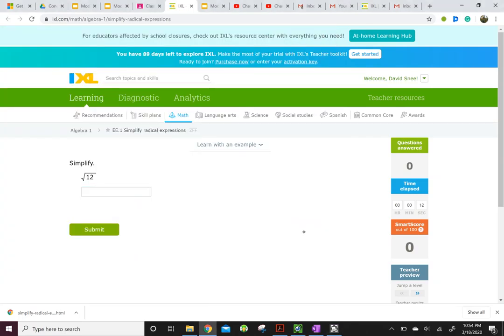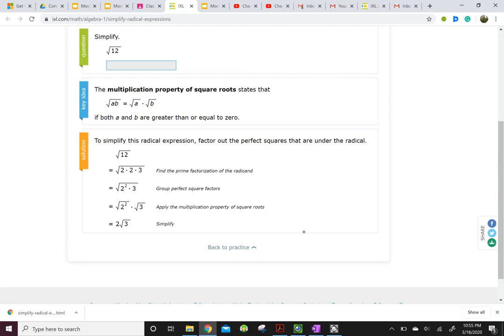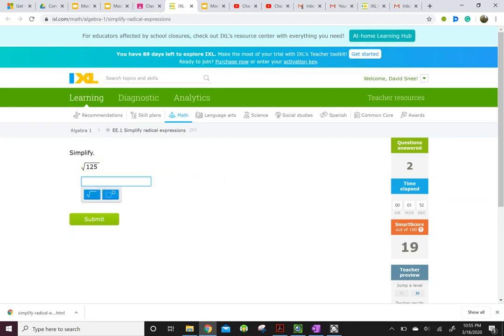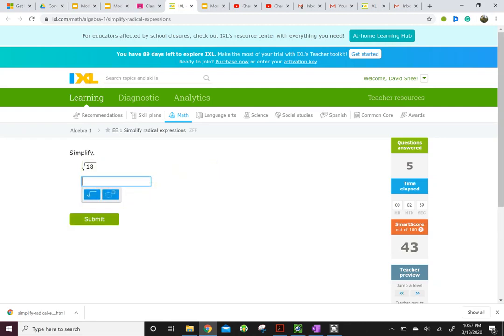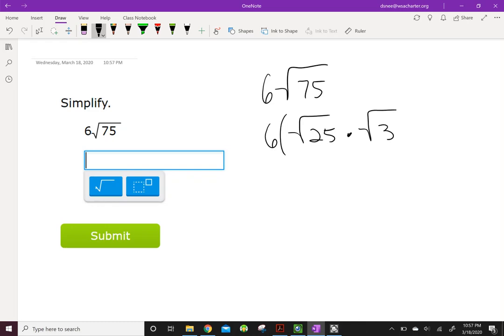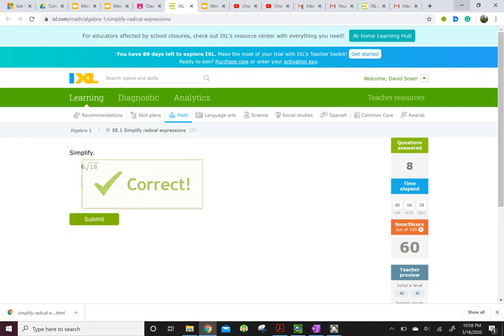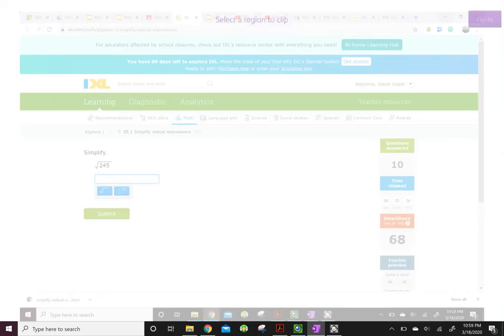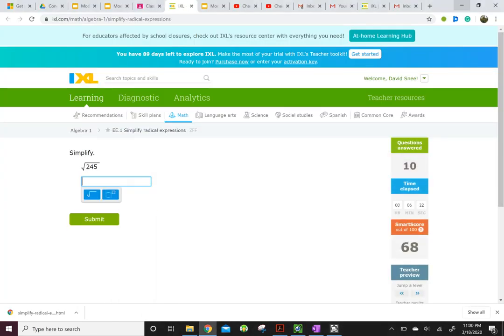12.0 IXL homework